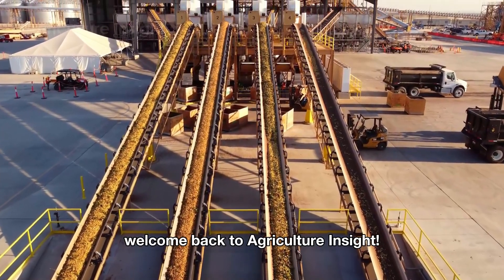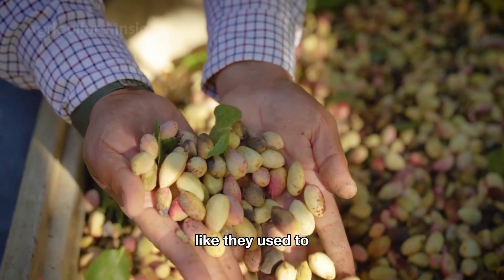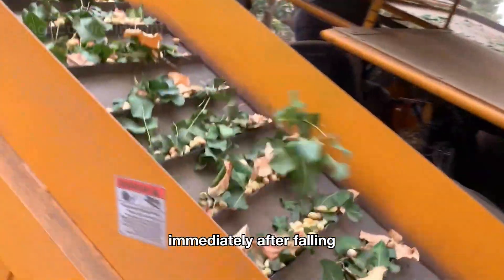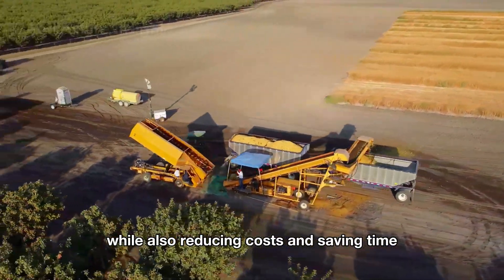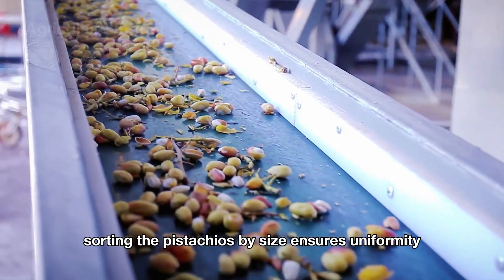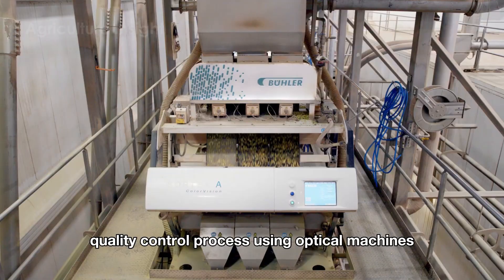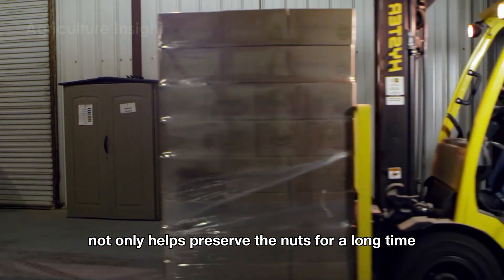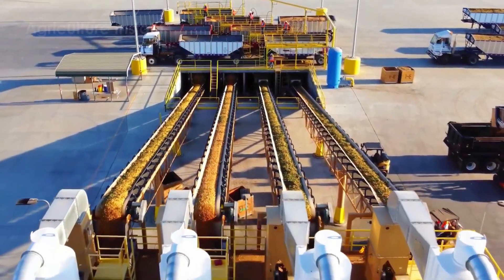1.5 Billion Pounds Of Pistachio Are Harvested By American Farmers This Way | Agriculture Technology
1.5 Billion Pounds Of Pistachio Are Harvested By American Farmers This Way - Let's Dive In!
Join us as we uncover the fascinating process behind the harvest of an astonishing 1.5 billion pounds of pistachios across the United States! This documentary takes you into the world of pistachio farming, where innovation and tradition meet to deliver this beloved snack to tables worldwide.
What You'll Discover:
- Revolutionary farming techniques: Witness how American farmers combine high-tech machinery with decades of expertise to grow, harvest, and process pistachios.
- The pistachio industry: Explore the economic importance of pistachios, from local farming communities to their role in the global snack industry.
- Sustainable agriculture: Learn how farmers are implementing environmentally friendly practices to ensure pistachio farming remains sustainable for future generations.
Engage with us: Have questions or insights about pistachio farming?
Watch now to experience the marvels of pistachio farming and see the dedication of American farmers in action.
Agriculture Insight connects you to the core of American farming, highlighting the innovations and practices shaping the future of agriculture.
Video Chapters
00:00 Intro
01:07 Harvesting Pistachio
05:26 Factory Processing
11:00 Pistachio Economy & Culture
11:58 Conclusion